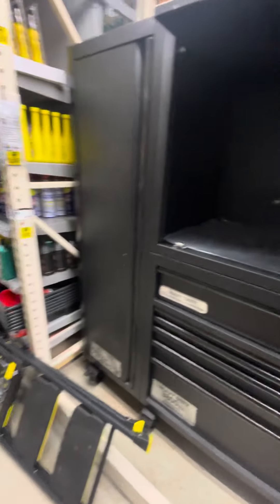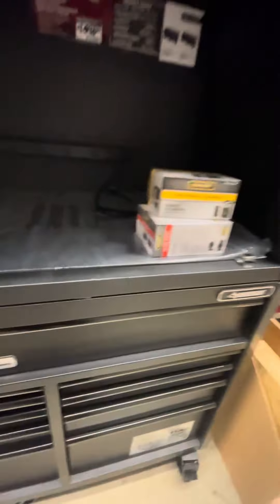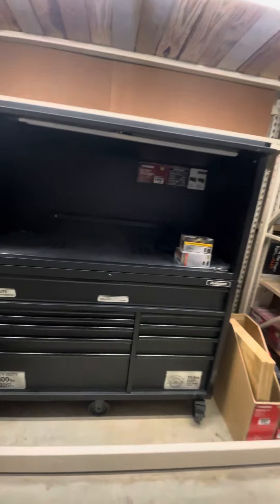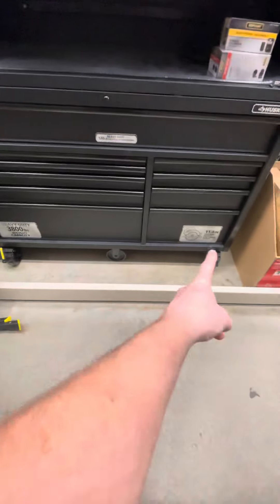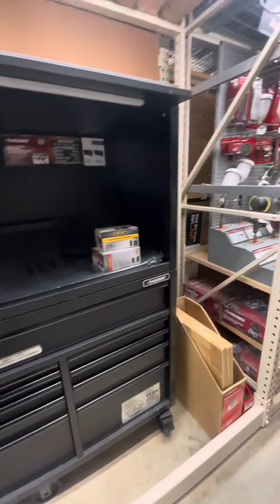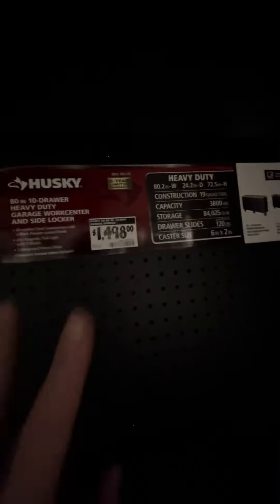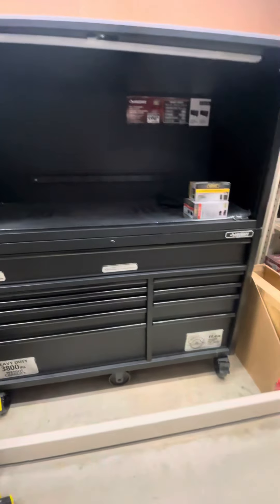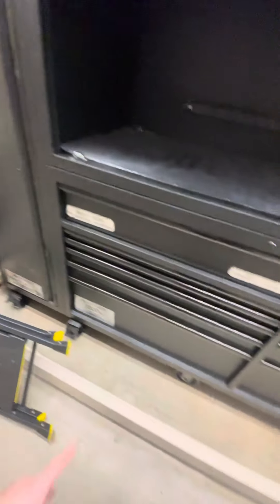Don’t mind me snapon 👀 husky is looking real good over here